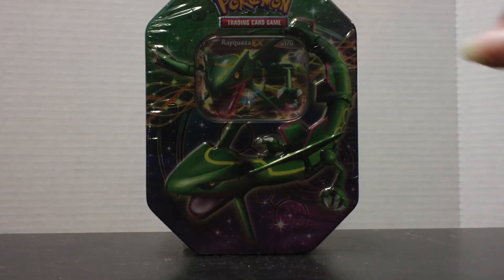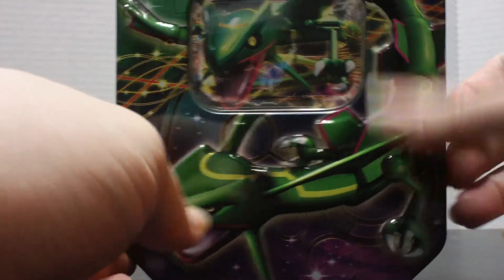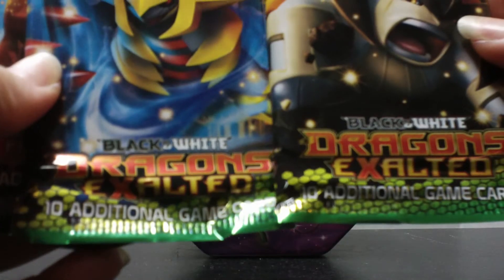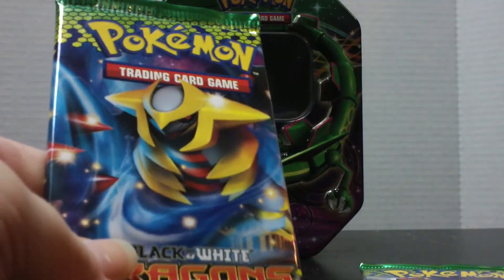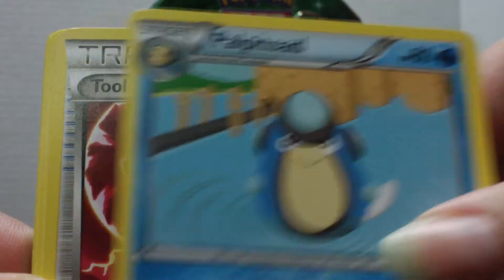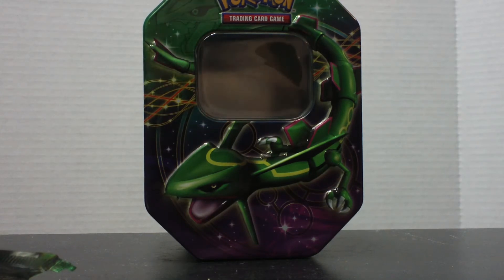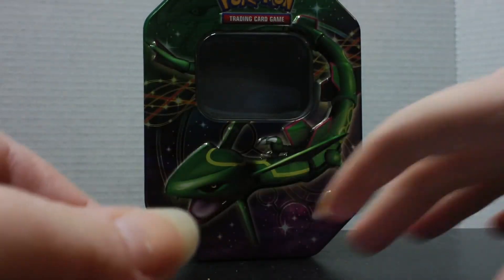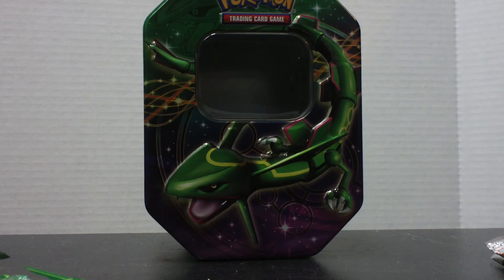Rayquaza EX Fall Tin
I was very surprised with my pulls!